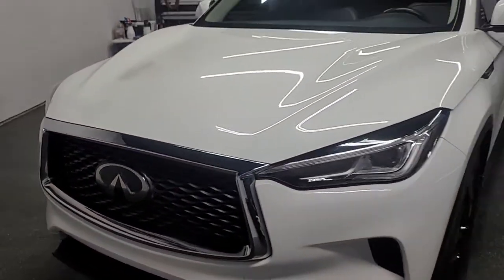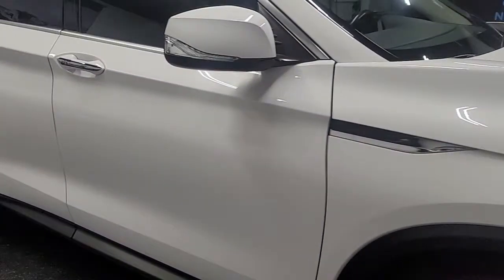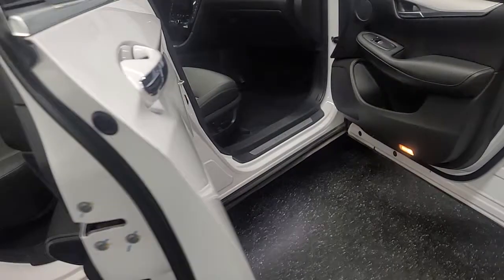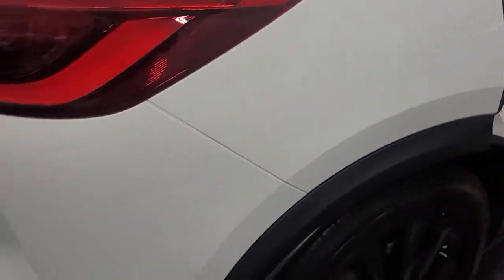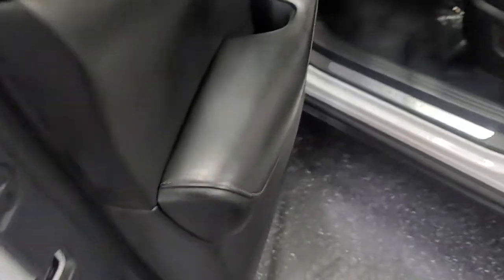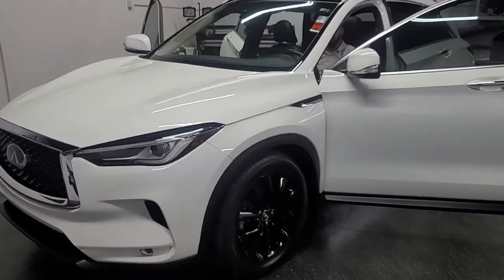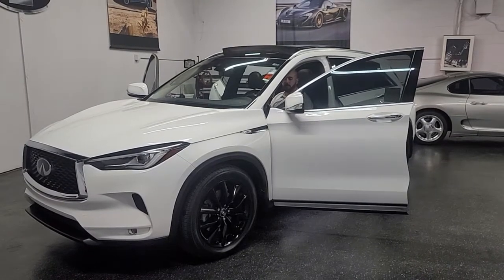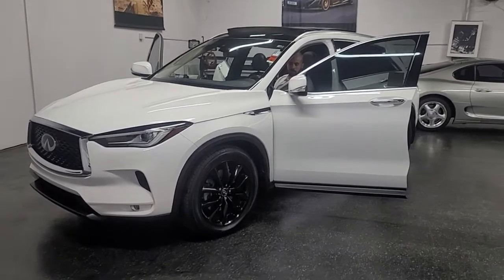Infiniti QX50 Luxe